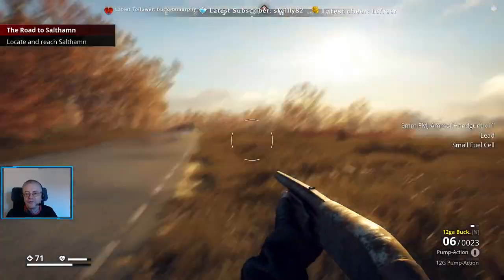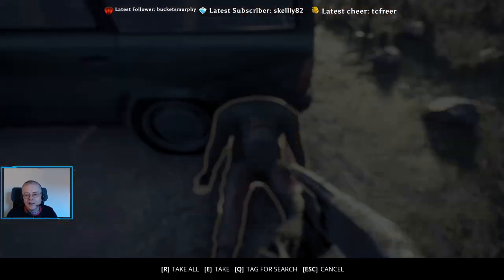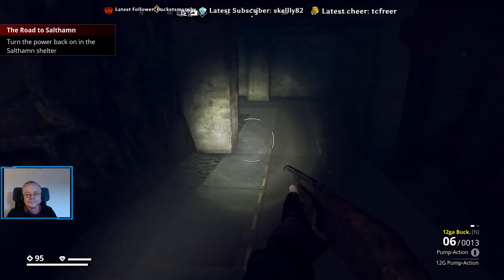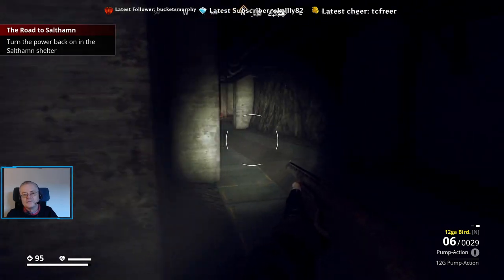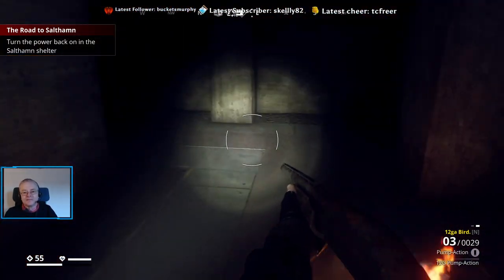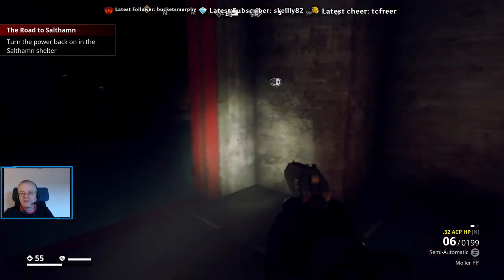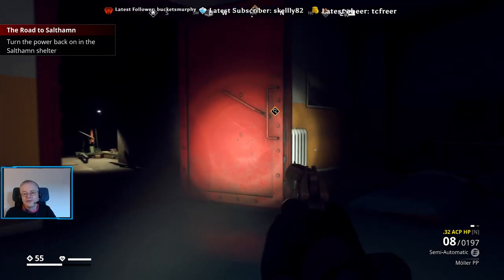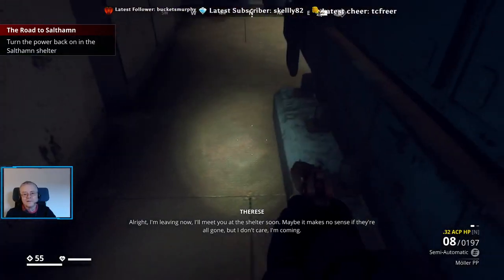GenZ - Pt 5 - The Road to Salthamn (Main Mission)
Following the clues as to where the people have gone, we go to the Civil Defence Shelter in Salthamn -- Watch live